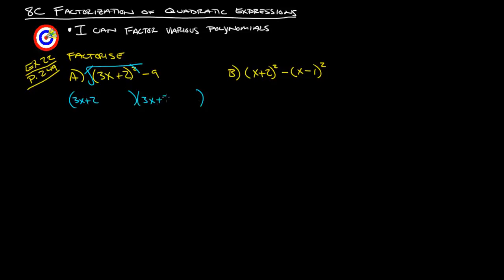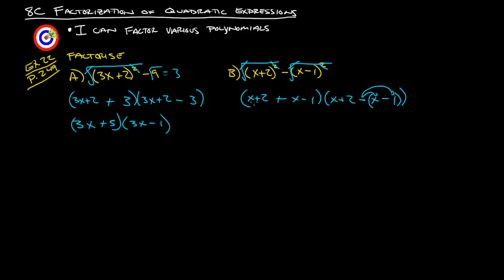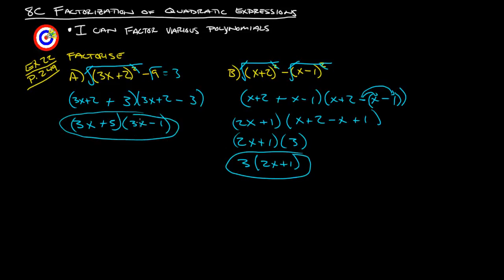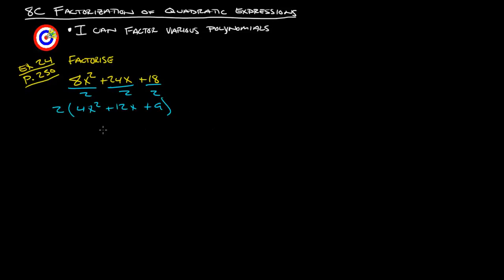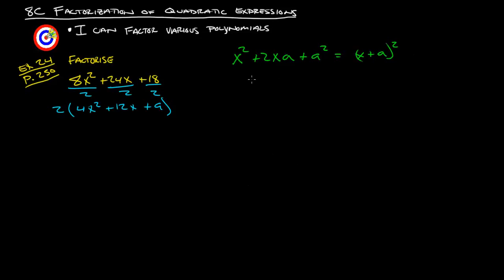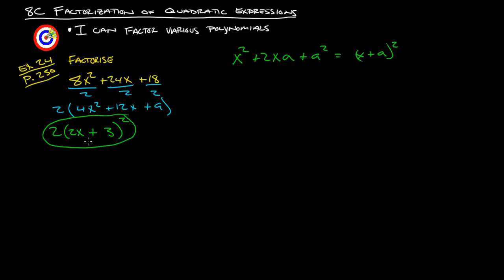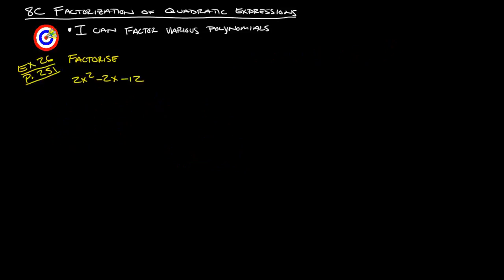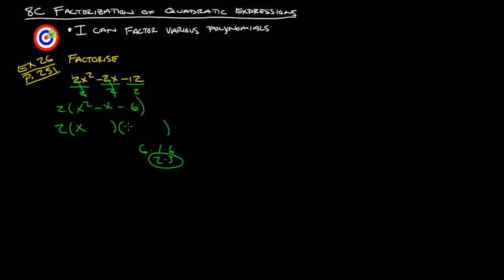8C Factorization of Quadratic Expressions (part 2)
Ex. 22  0:01
Ex. 24  2:23
Ex. 26  5:27